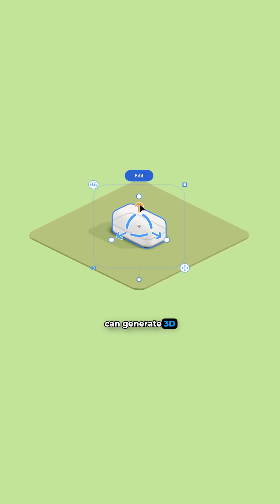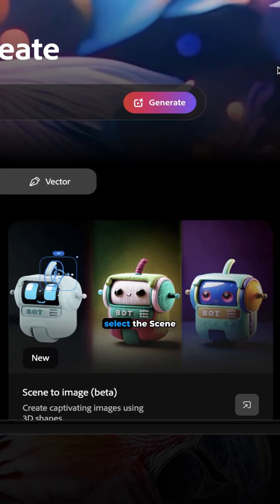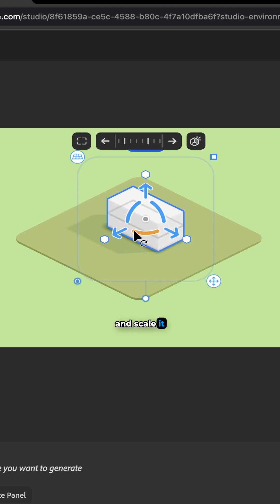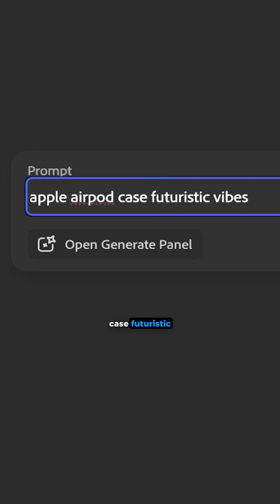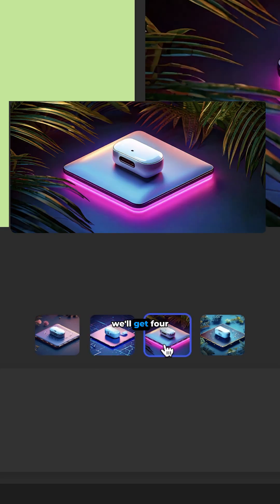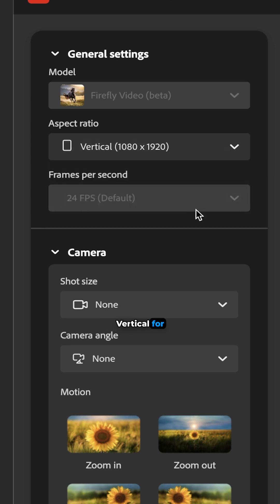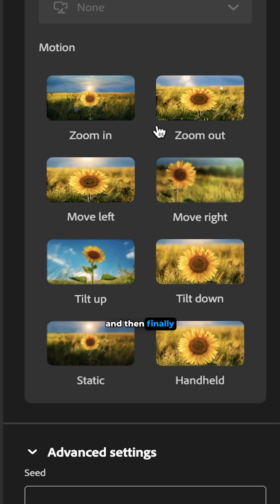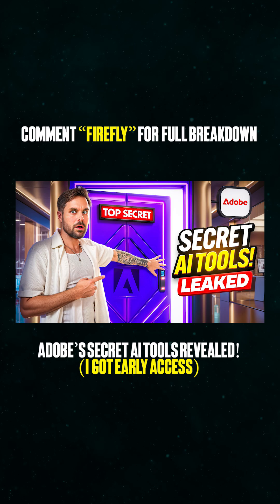Forget Blender?! Adobe’s AI 3D Tool is INSANE!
Adobe just dropped Project Neo, an AI-powered 3D modeling tool that lets you create stunning 3D models from scratch—just by typing a prompt! 😱 But it doesn’t stop there… You can take it even further and turn these models into high-end commercial videos in seconds using AI-driven Image to Video!

🔥 Is this the future of 3D design, animation, and VFX? Watch now to see this game-changing tool in action!